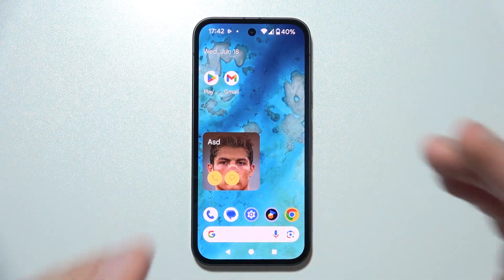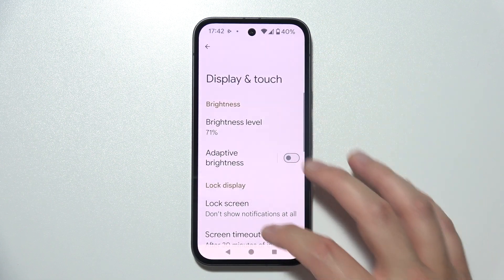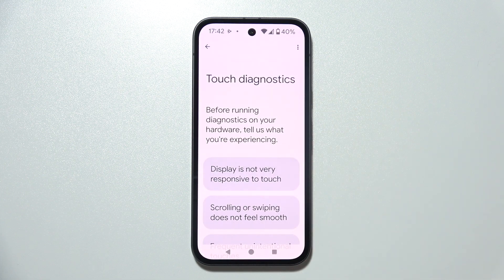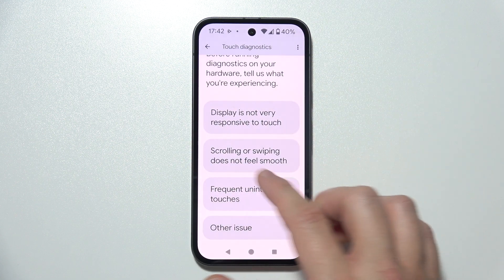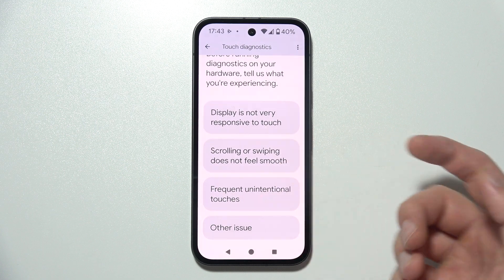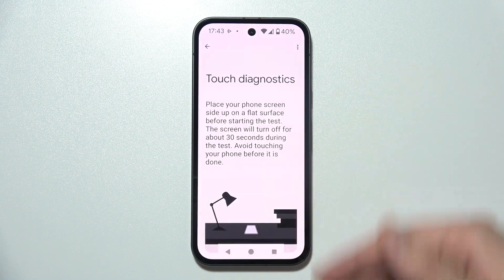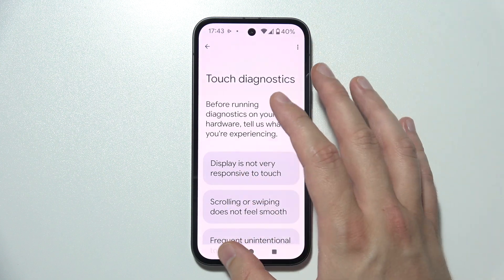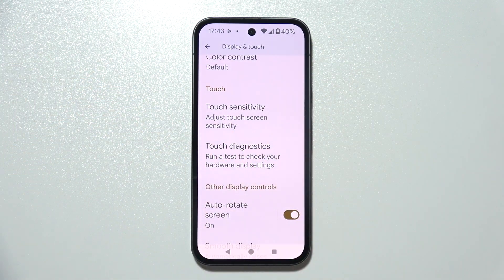Google Pixel Phone: How to Run Touch Screen Diagnostic Tool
This video shows you how to run a touch screen diagnostic tool on your Google Pixel phone. You’ll learn how to check if your screen is responding properly to touch. This guide explains a simple way to test for screen issues and make sure everything works as it should. Watch to find out how to diagnose touch screen problems on your Pixel.

I'll do my best to reply promptly and assist you.